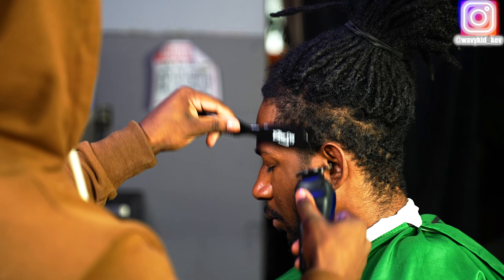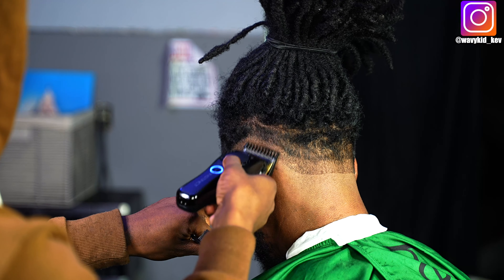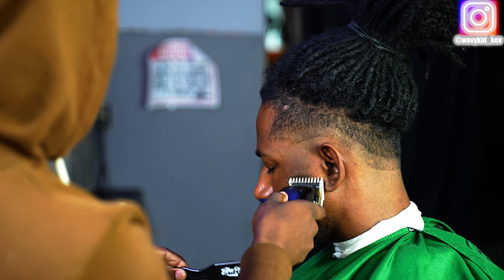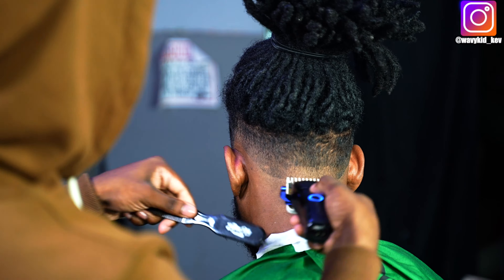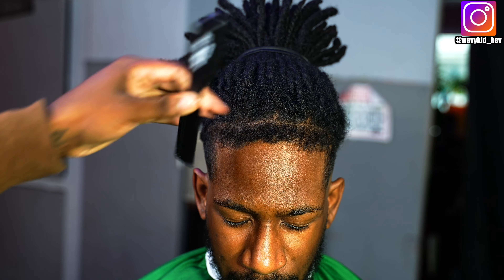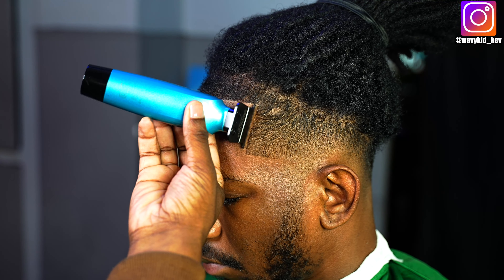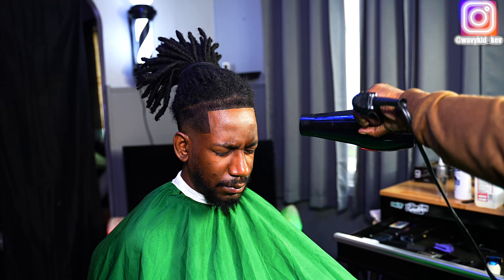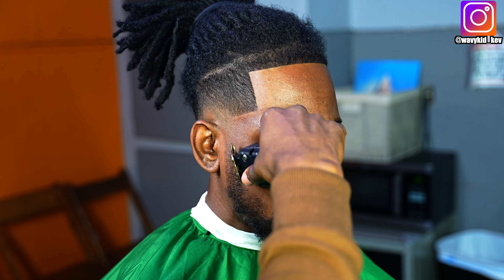i'll admit it... i DEFINITELY pushed his hairline back!